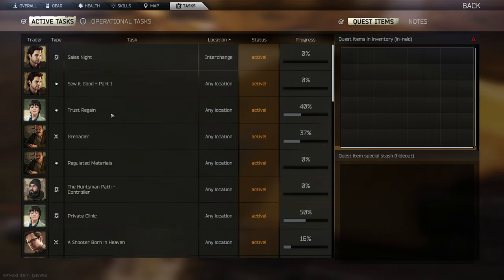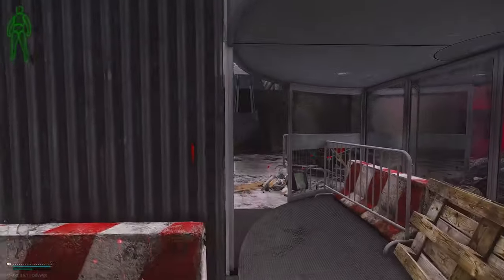Single Player Tarkov 157 - Hot Delivery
[CPU Cooler]

[Monitor 1]

[Monitor 2]

[Stream Deck]

[Microphone and Stand]